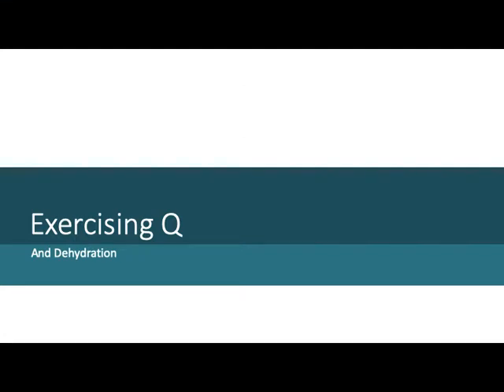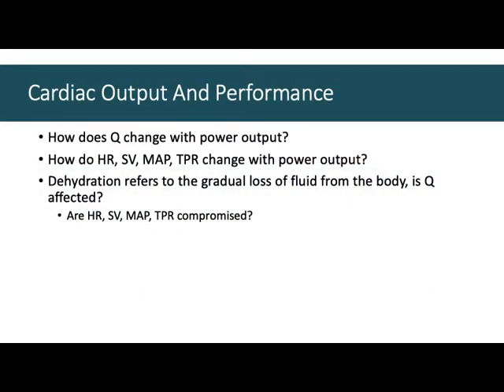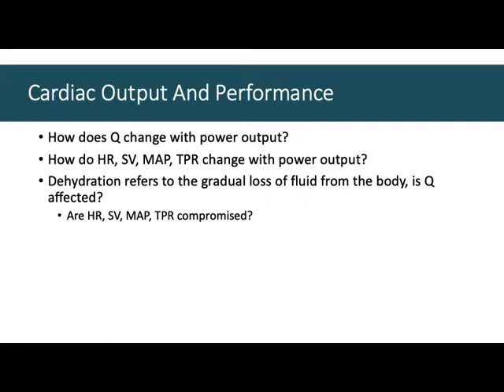10.1.1-Q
Wrap up of our discussion on how dehydration affects cardiac output in HKIN 466 Clinical Exercise Physiology at St. Francis Xavier University.